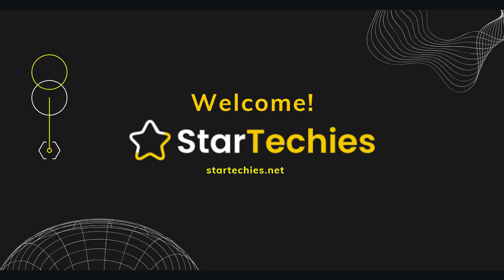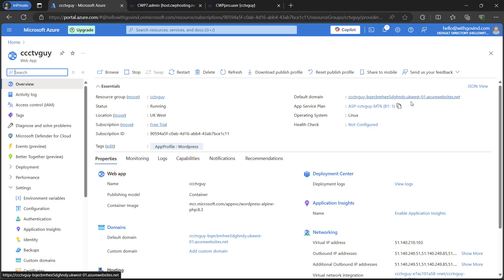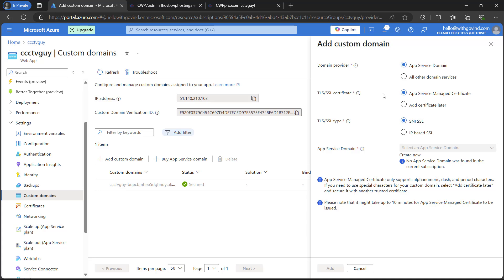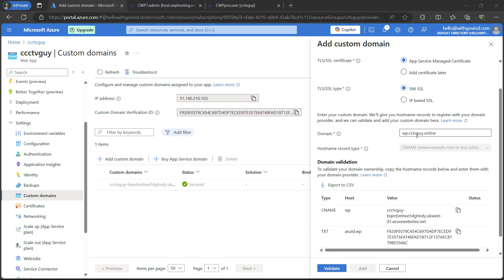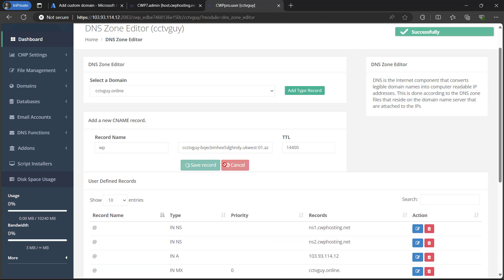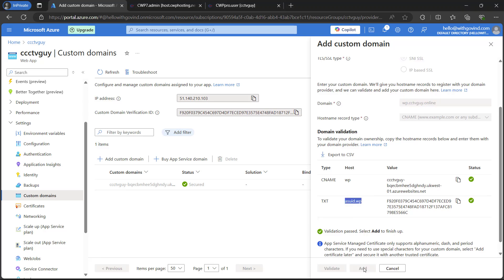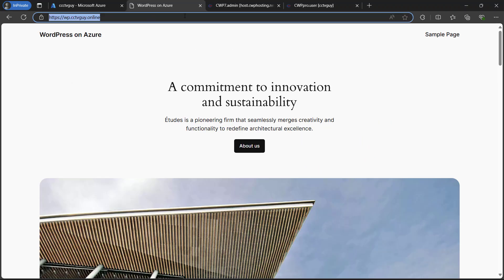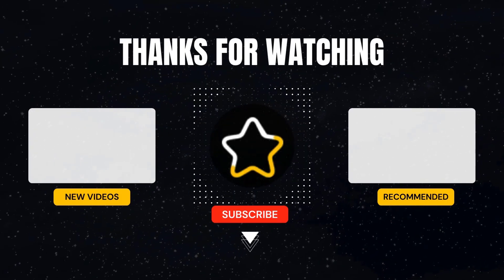How to Add Custom Domain to Azure App Service | Step-by-Step Tutorial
Set up a Custom Domain in Azure App Service.

In this tutorial we will learn how to add custom domain to Azure App Service. If you will follow the steps, you will be able to quickly and easily configure a custom domain for your Azure App Service.

Following our previous video on installing WordPress on Azure, we'll now show you how to add your custom domain to access that WordPress site.

In this video, you'll explore:
🔹 The step-by-step process to set up a custom domain in Azure
🔹 Add CNAME and TXT DNS Records to map a custom domain to your Azure Web App
🔹 Verify if you are able to access your website with your custom domain, instead of Default Domain URL

Whether you're a beginner or an experienced developer, this tutorial will help you to map your custom domain to any Azure app service.

To read the full article and get detailed step-by-step guidance,

About: StarTechies team of IT professionals, based in New Delhi, the heart of India, we specialize in providing top-notch website design, digital marketing, and managed IT services tailored to meet the unique needs of each client.